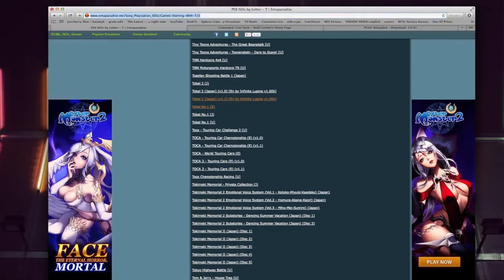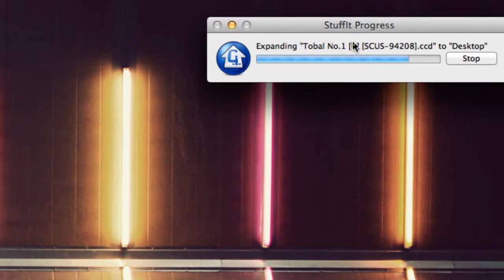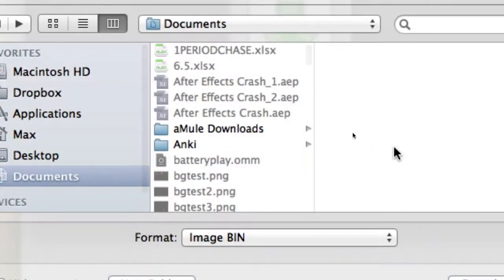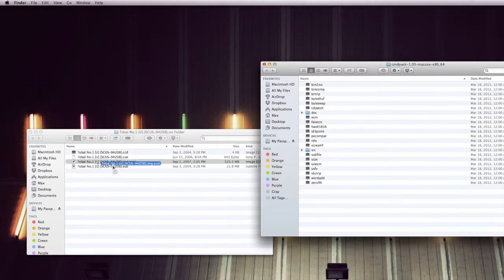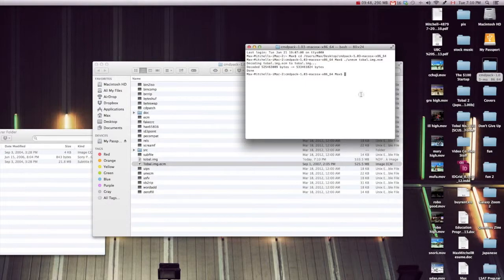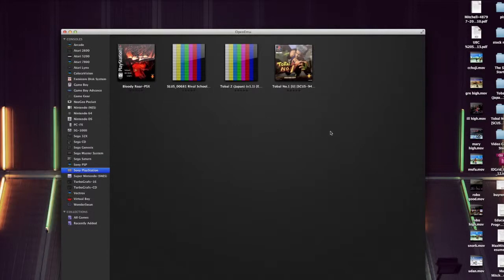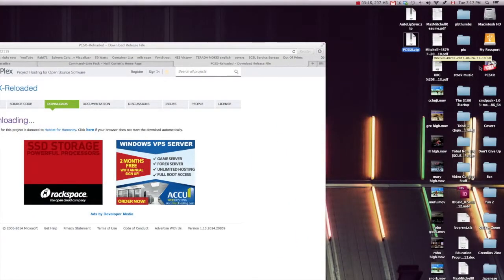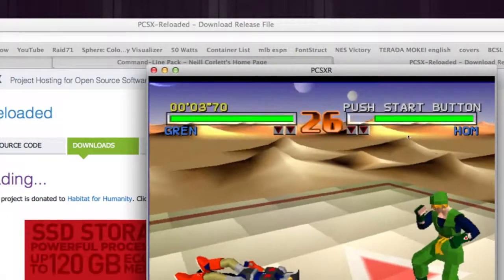How to Play Tobal No. 1 on a Mac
A-Z tutorial on playstation emulation for mac running Mavericks.